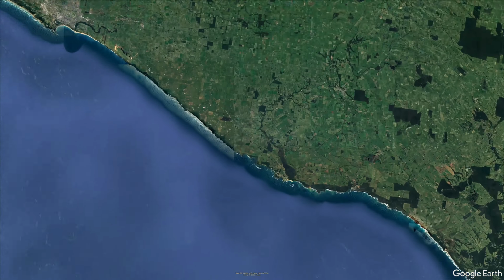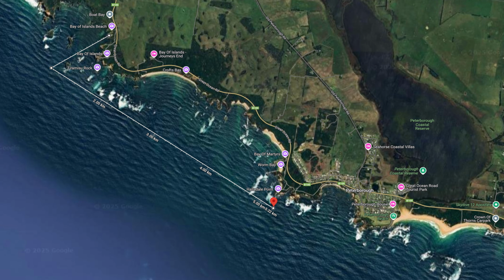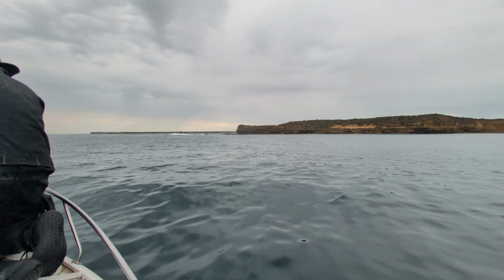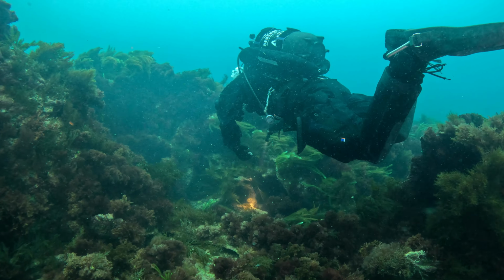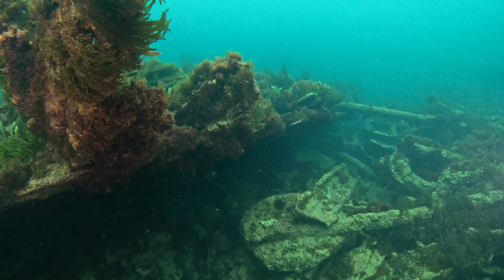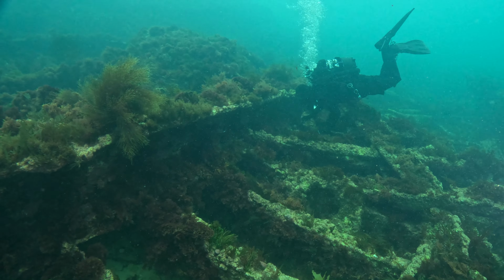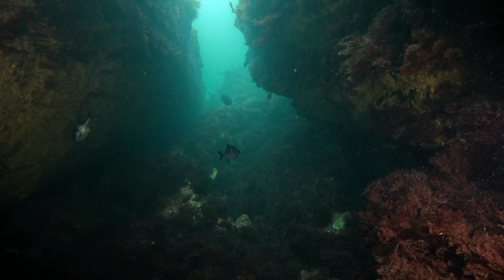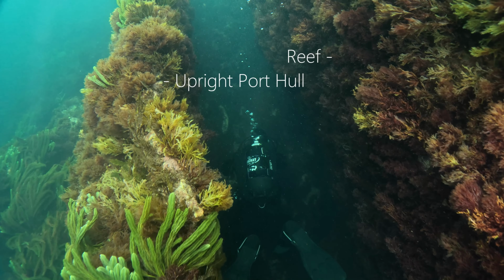Falls of Halladale Wreck Dive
In this weeks video I take you to the wreck of the Falls of Halladale.
She is a historic wreck that sank off Peterborough, Vic, Australia in 1908.

She is quite large at 83.9m x 12.7m

I'll explain where the wreck is, how to get there, why she sank, what you will see and the conditions you need.

All underwater footage filmed with Gopro Hero 11. All above water shots filmed with Google Pixel 9 Pro.

Any questions please ask and I'll do my best to reply.

Music from Uppbeat (free for Creators!)